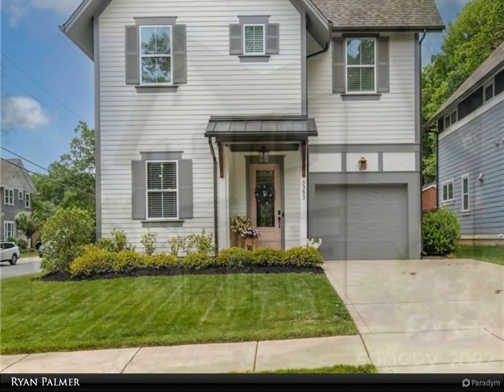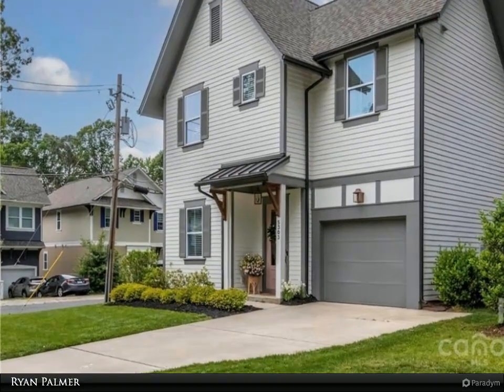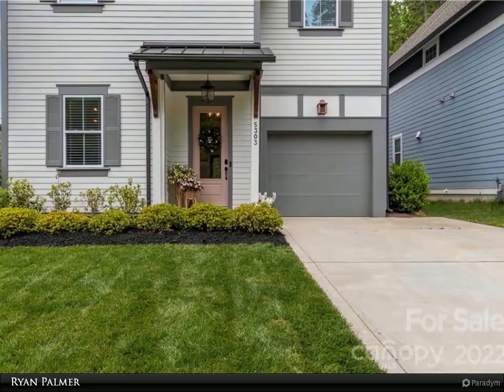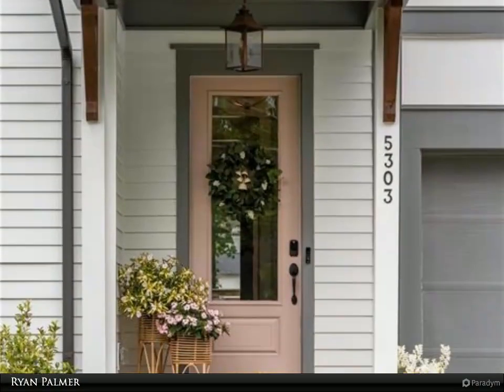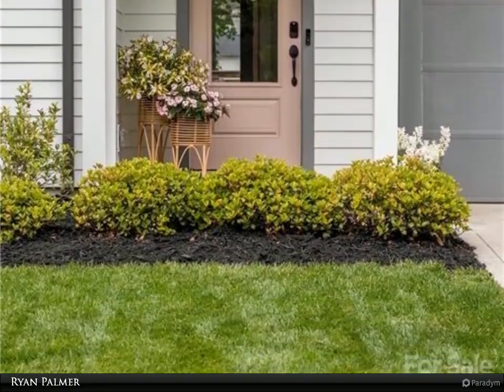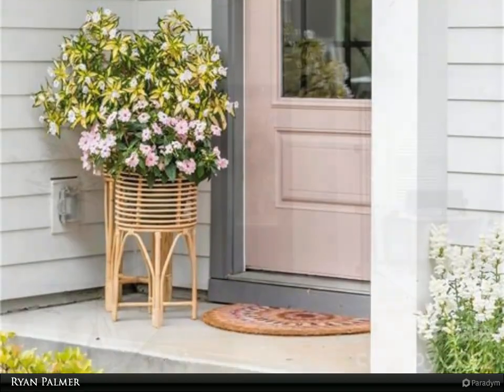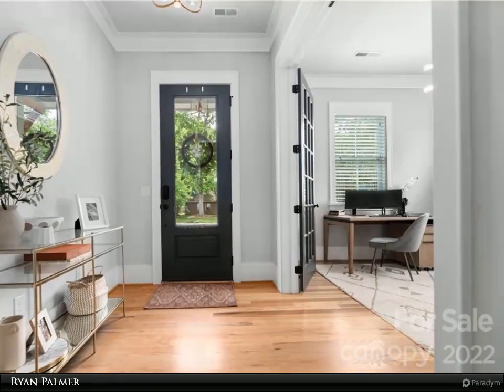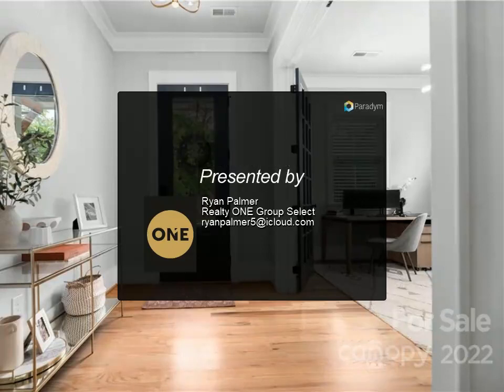Realty ONE Group Select - 5303 Kelly Street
Immaculately maintained home with loads of upgrades in popular Oakhurst neighborhood! The main floor features an open concept floor plan with 10' ceilings, crown molding, marble gas fireplace, & hardwoods throughout. The kitchen is a chef's dream with quartz countertops, large island, walk-in pantry, stainless steel appliances, gas range with double oven, wine fridge, and gorgeous Restoration Hardware pendant lighting. The study has beautiful french doors, West Elm lighting & mounted CB2 shelves to convey. On the second floor, the primary bedroom offers two walk in closets and an en suite bath with upgraded West Elm mirrors & shower with premium brass finishes! The other bedrooms boast a Jack & Jill bath with tile upgrades. The yard is flat and fully fenced offering plenty of privacy. The one-car garage is connected to a large driveway that allows for two parking spots. Convenient to Uptown, Cotswold, South Park & more!

2 full bath, 1 half bath

Ryan Palmer
Realty ONE Group Select